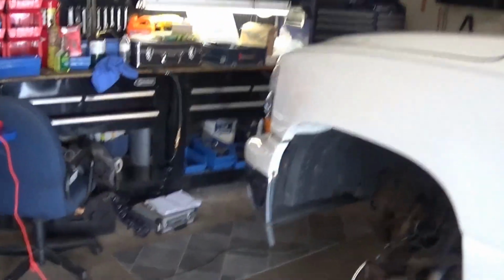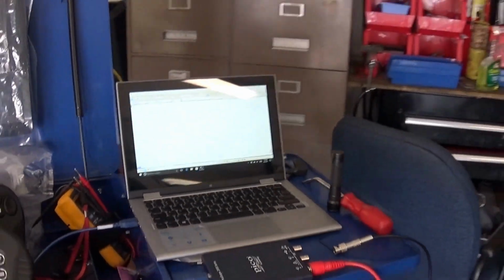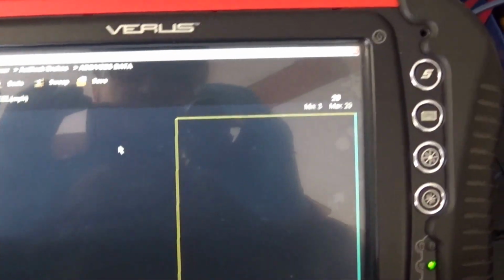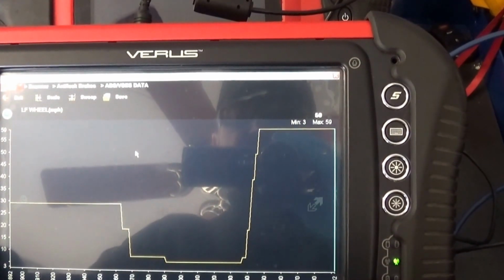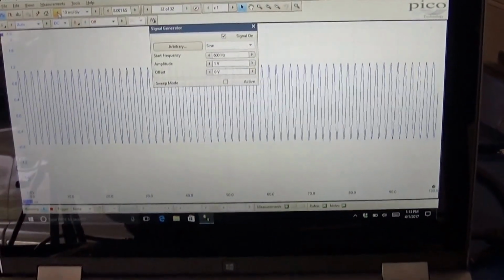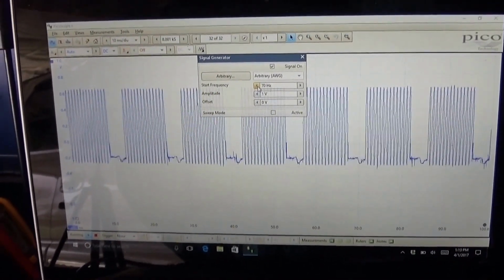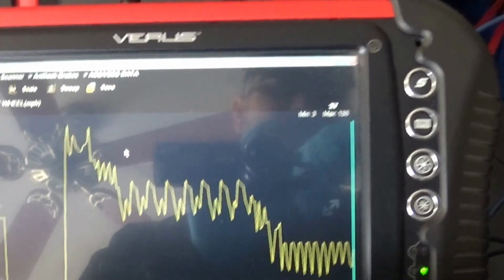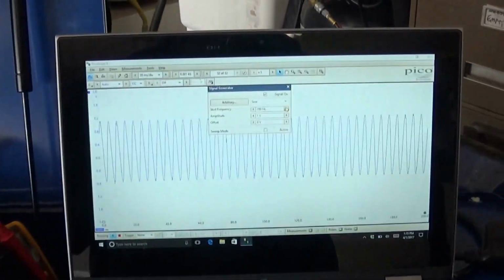GM ABS Sensor Bypass Test With Picoscope Waveform Generator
In this video I will do bypass test on ABS sensor on 2004 Chevy Suburban with VRS type sensor. Tool I am using is 2204A picoscope with signal generator.